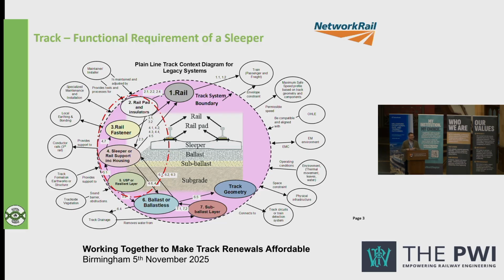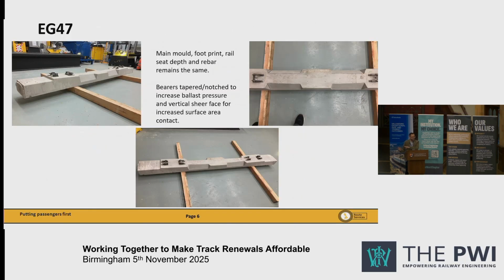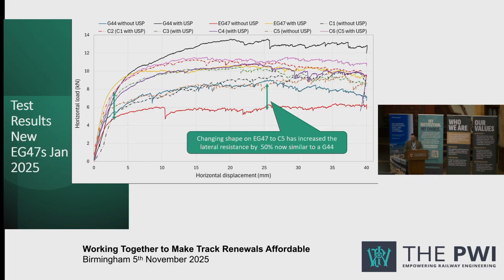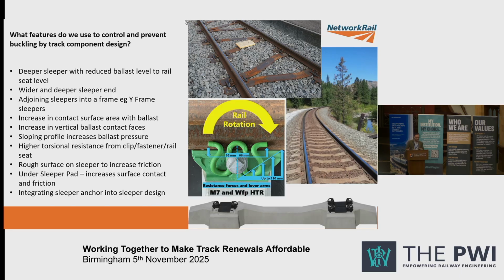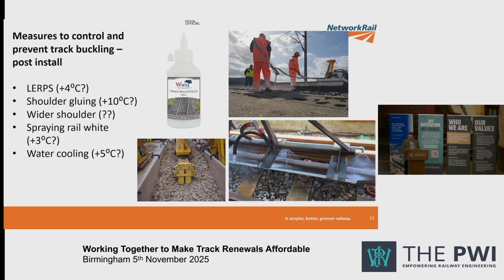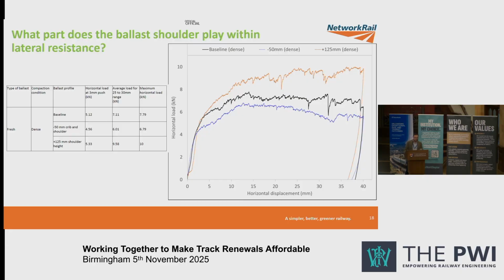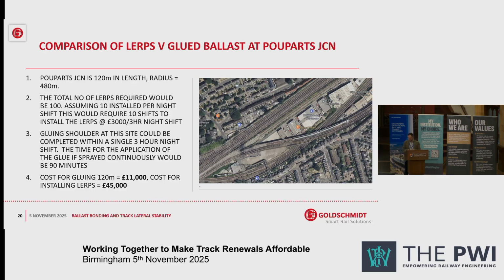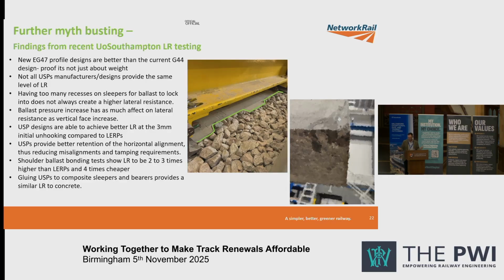Improving Lateral Resistance in Sleepers - Darren Sharp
Improving Lateral Resistance in Sleepers
PWI Technical Seminar – Working Together to Make Track Renewals Affordable (Birmingham)
5 November 2025